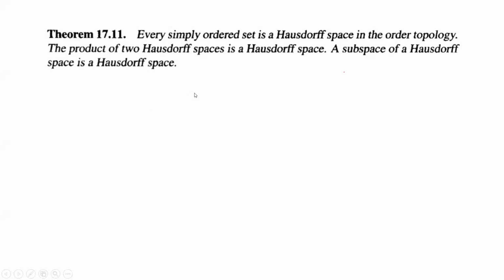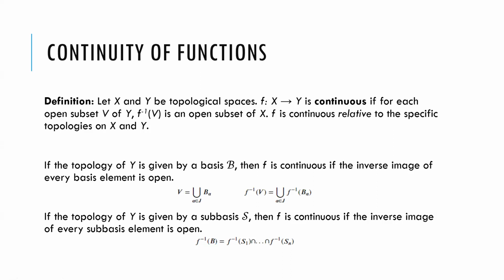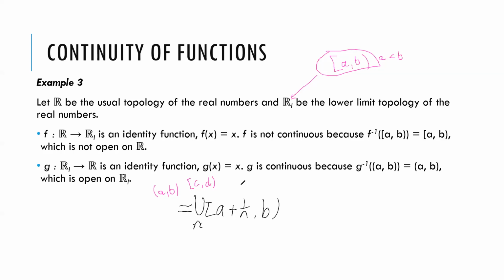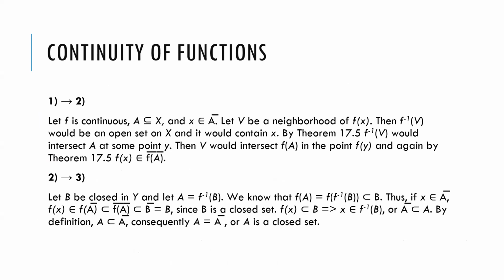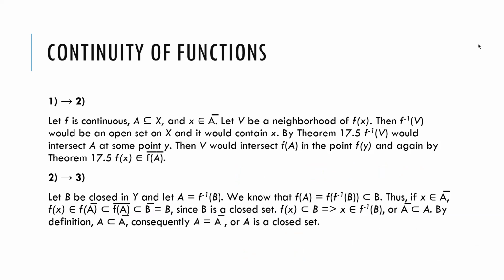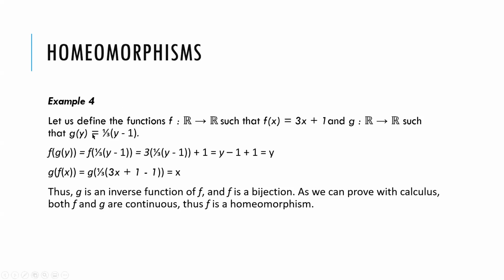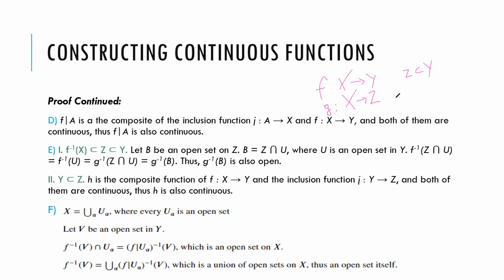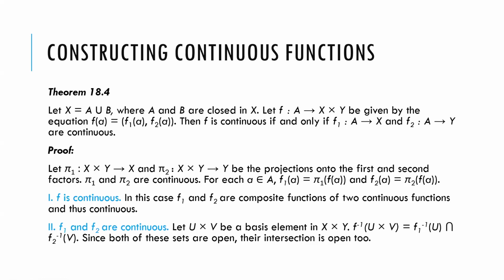Topology | Meeting 6